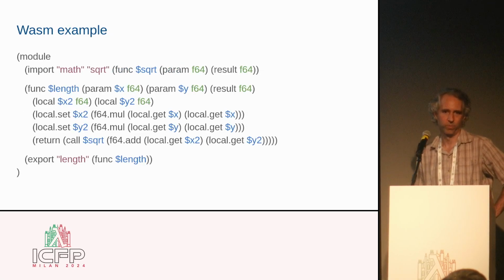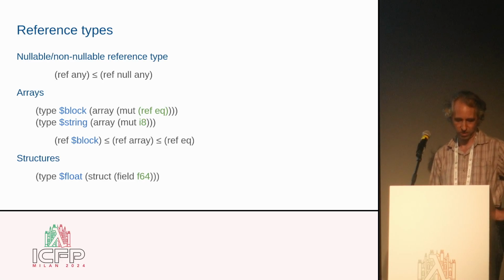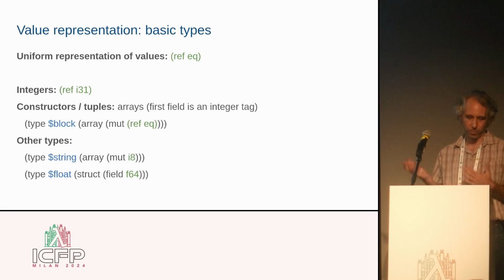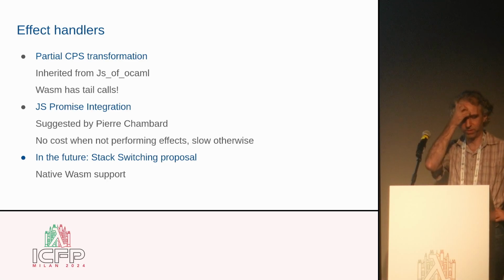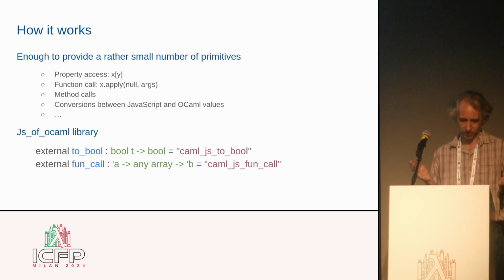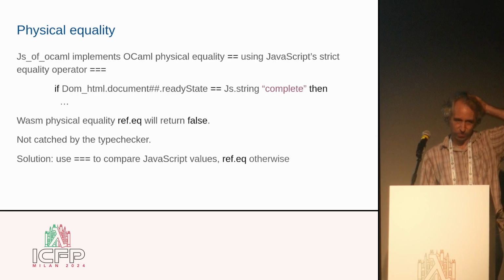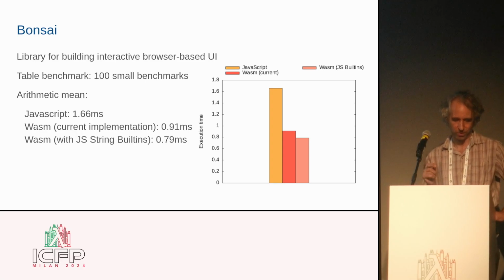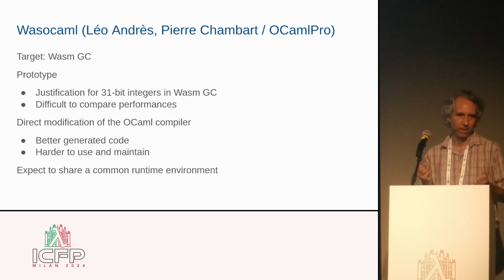[ML24] Wasm_of_ocaml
Wasm_of_ocaml (Video, ML 2024)
Jérôme Vouillon
(unaffiliated)

Abstract: We present Wasm_of_ocaml, a fork of the Js_of_ocaml compiler, that translates OCaml bytecode to WebAssembly rather than to JavaScript. Wasm_of_ocaml builds on the WebAssembly garbage collection extension, now available by default in the Chrome and Firefox browsers. This avoids having to reimplement a GC and allows for good JavaScript interoperability. Overall Wasm_of_ocaml offers a performance boost over Js_of_ocaml of up to 2x or more, and requires only minimal source code changes to port a program.